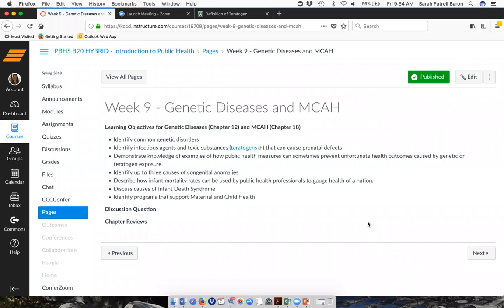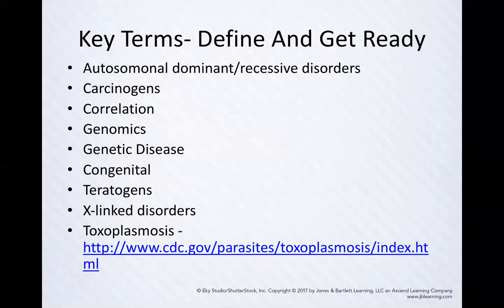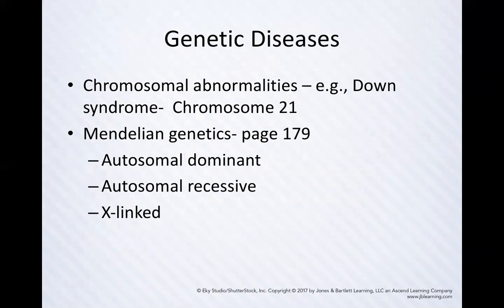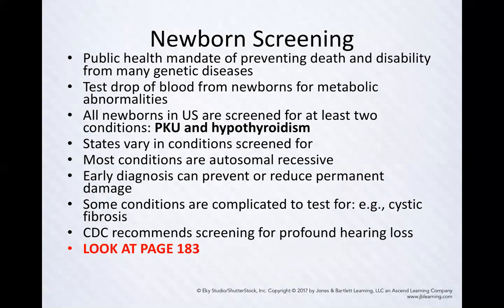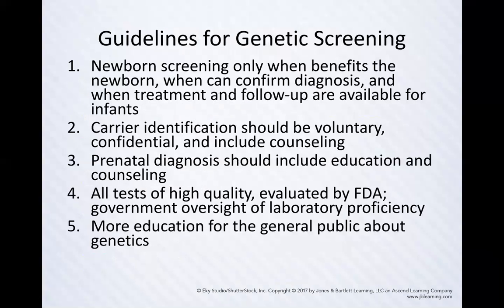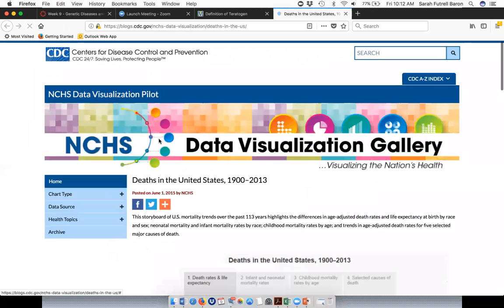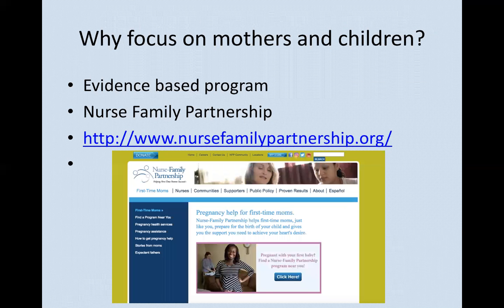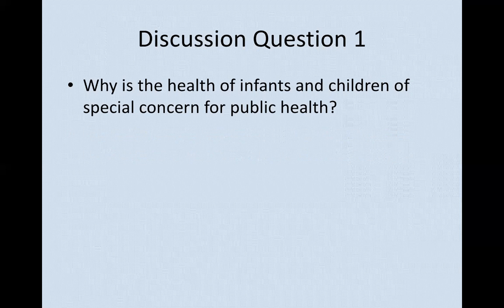Week 9 - Genetic Diseases and MCAH